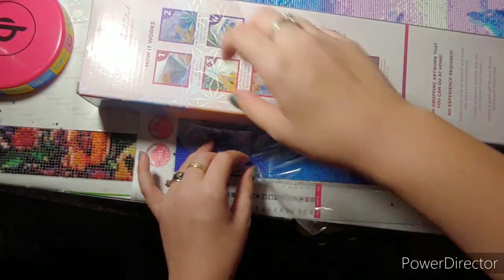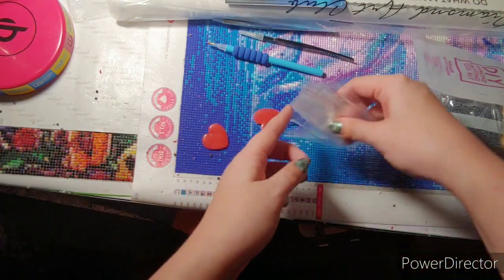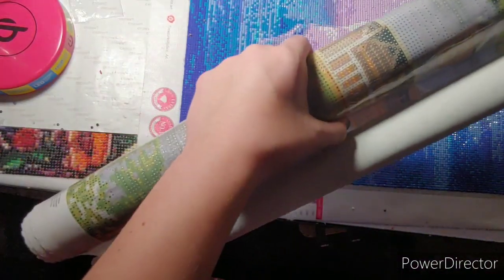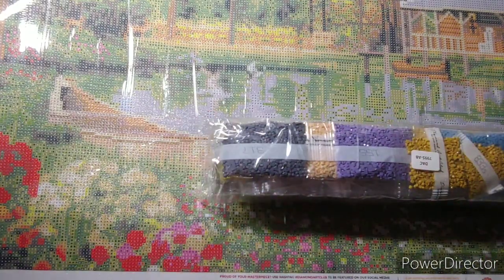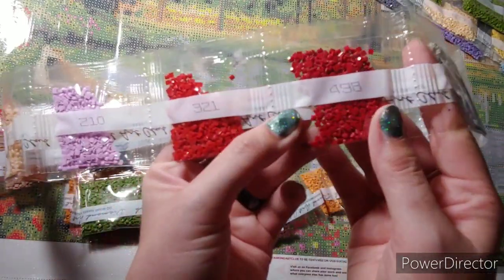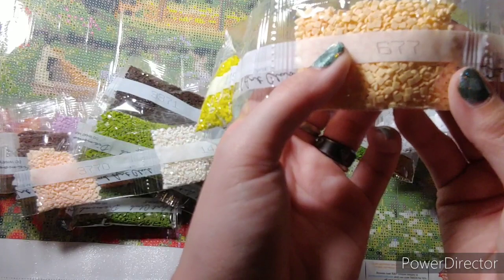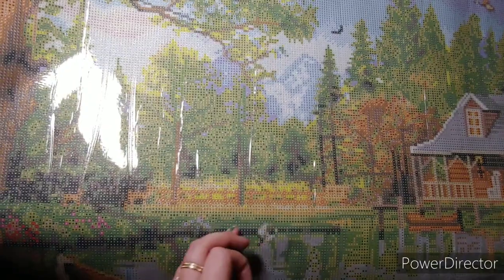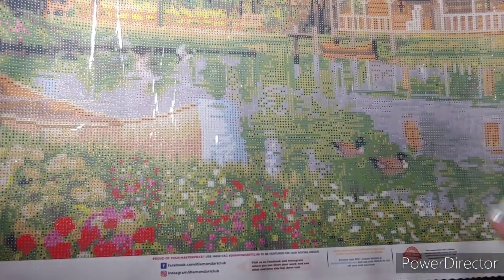DAC unboxing pt 2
Come see me open a new release that came out a couple weeks ago hope you enjoy

If you would like to donate to my PayPal it is down below it is greatly appreciated but you do not have to all that is donated will go into my YouTube channel